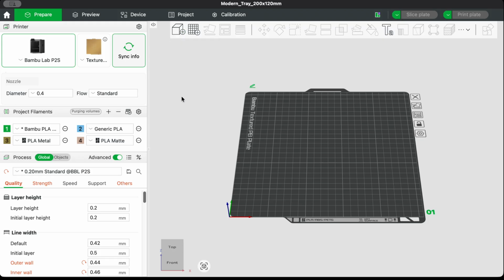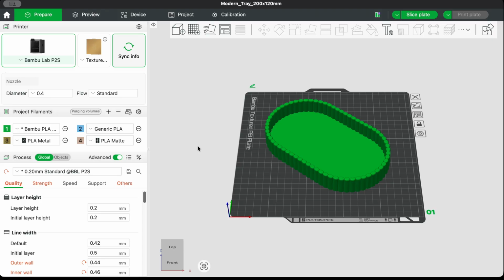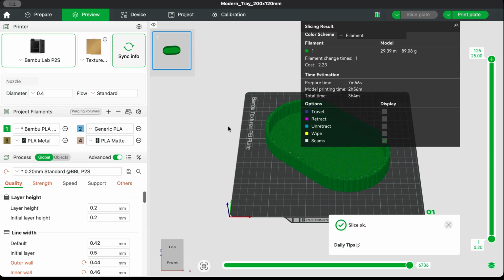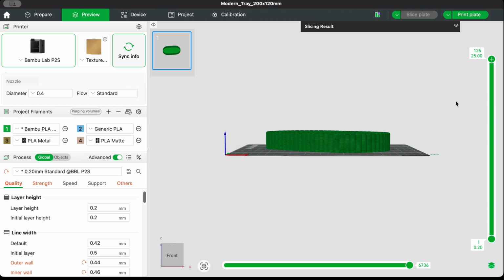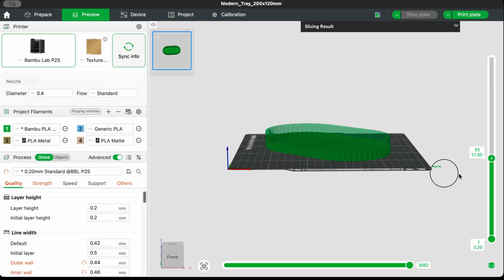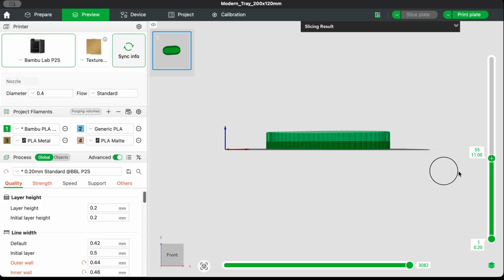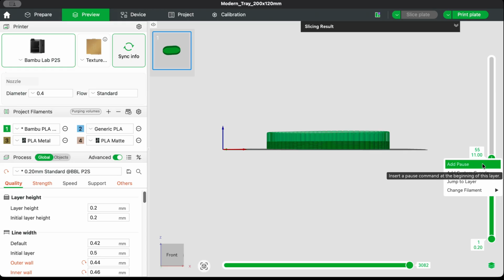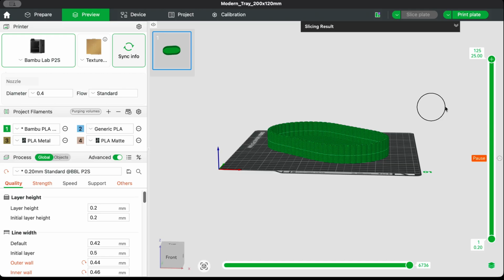How to Add a Pause in Bambu Studio Slicer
How to Add a Pause in Bambu Studio Slicer step-by-step! In this tutorial, you’ll learn how to use Bambu Studio to add a pause at a specific layer in your 3D prints—perfect for inserting magnets, switching filament colors, or embedding components mid-print. Ideal for both beginners and advanced makers using Bambu Lab printers.

🛒 Gear I use:
Bambu Lab Filament

PLA Filament Bundle

Filament Dryer

3D Printing Tools Kit

Timestamps:
00:00 Intro
00:10 Import File into Bambu Studio
00:30 How to Add a Pause in Bambu Studio Slicer
00:45 Setting the Pause Layer
01:10 Resume Print After Pause